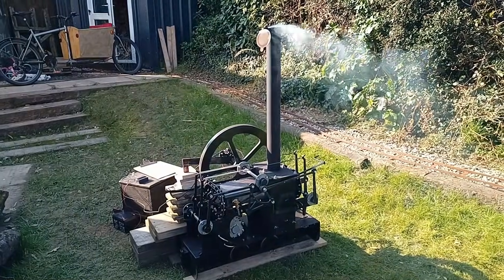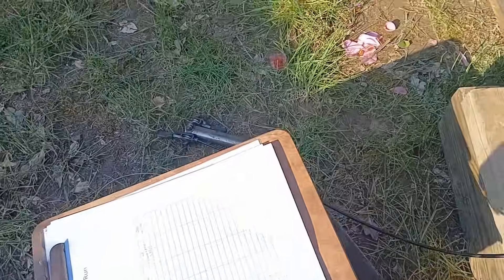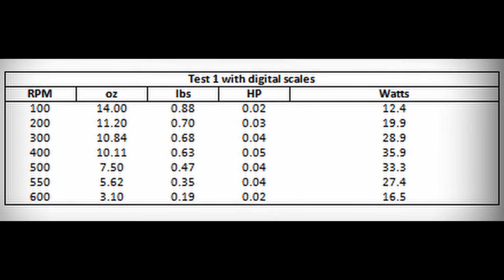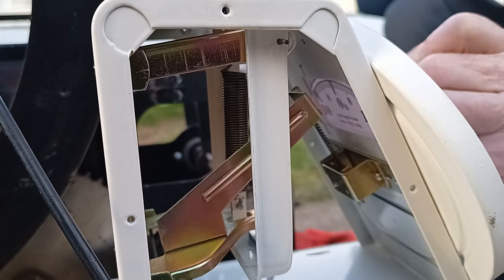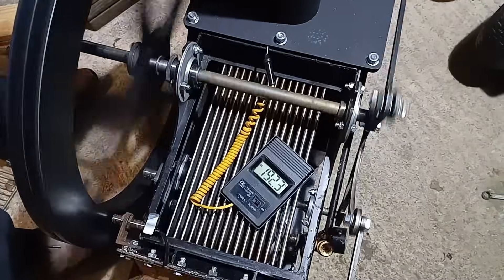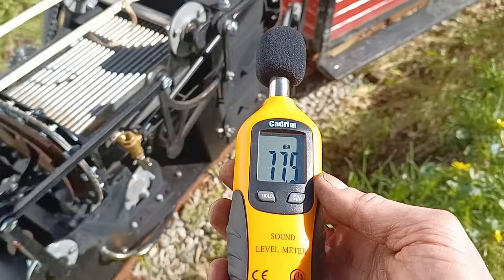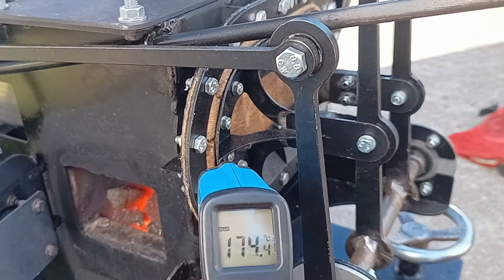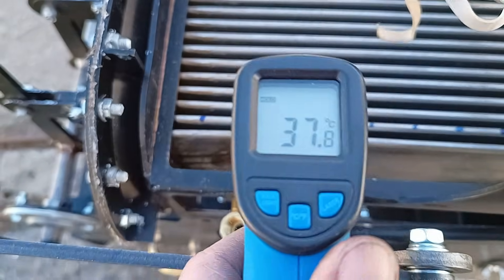Hot Air Stirling Engine Locomotive - Part 10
Building of a DIY hot air stirling engine locomotive that I will ride on, around my 5 inch gauge garden railway.

This will be my 5th stirling engine that I've designed and developed and I hope it will be my best yet! Once built, I will fire it up and see if it's the strongest? I will show you how to make it and then start the live, miniature ride on, hot air engine. Soon I will start it up and ride at great speed galore!

This engine will use diaphragms as pistons, the same as the "stirling engine mk4". I believe that this is the most promising way to build an economic, easy to build and practical engine. Sure, they've got their shortcomings, but they offer a very simple design without the need for lubrication. It will run on solid fuel (wood / coal).

I will design the engine so I can produce a kit of parts that should be fairly easy to put together.

I’m always open to suggestions and greatly appreciate any input, good or bad. At the end of the day, I’m just one person in a shed with only my own ideas!

Music